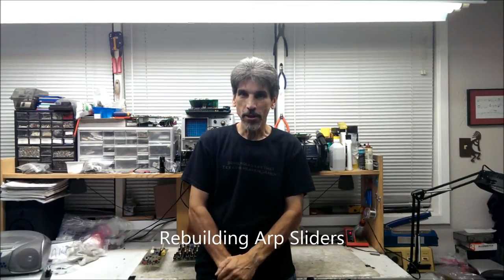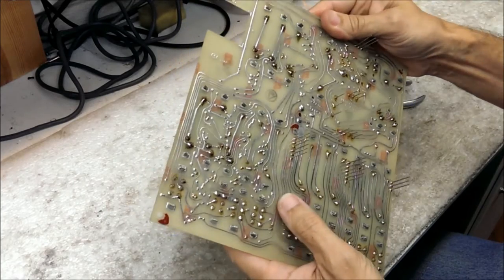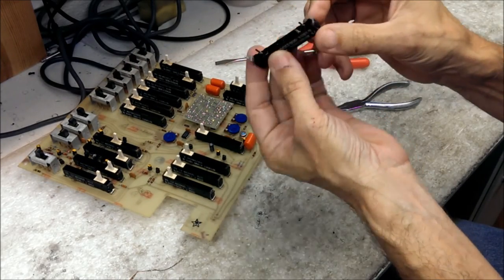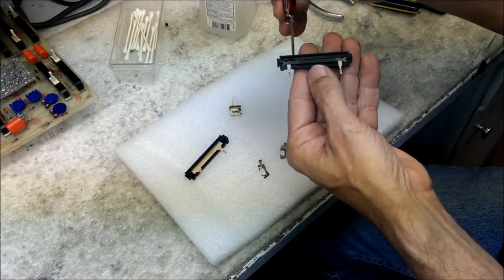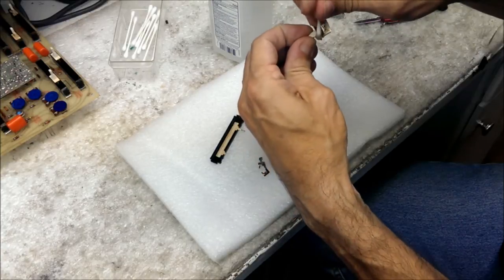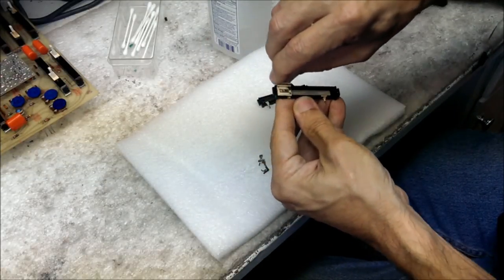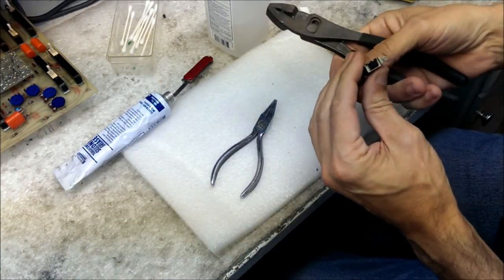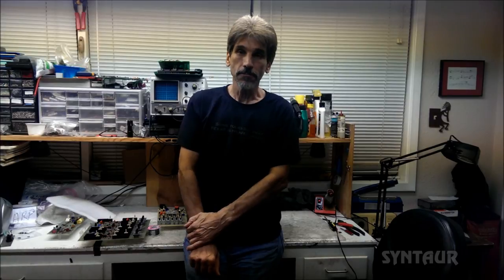Rebuilding Arp Sliders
A step-by-step guide to rebuilding the CTS slide potentiometers that are used in the Arp Odyssey, Axxe, Omni, and other synthesizers.